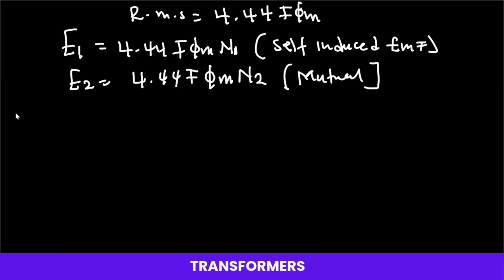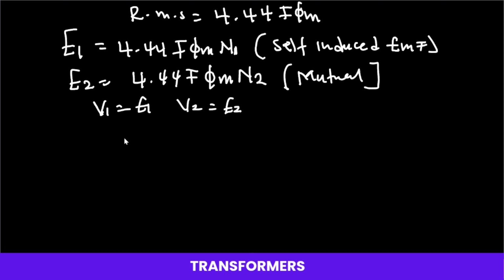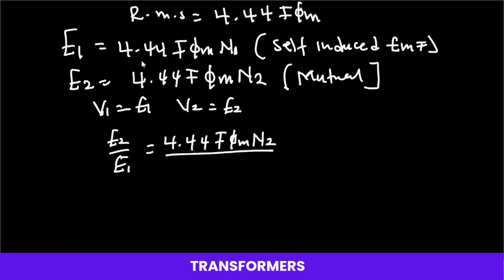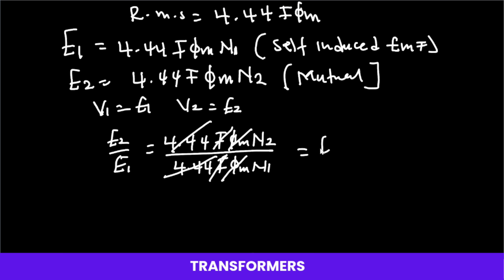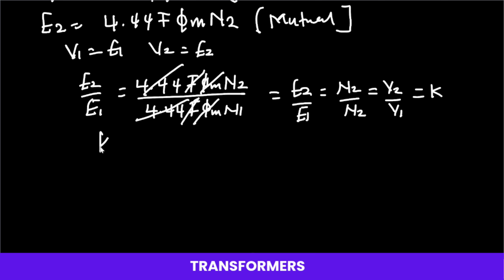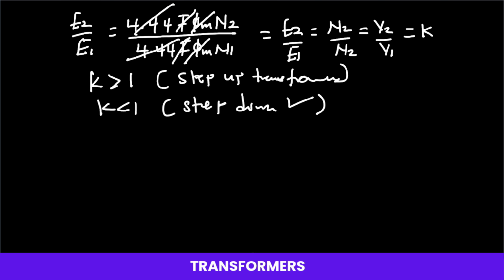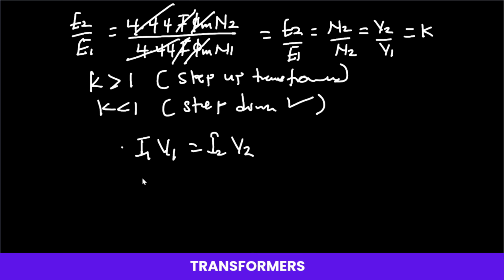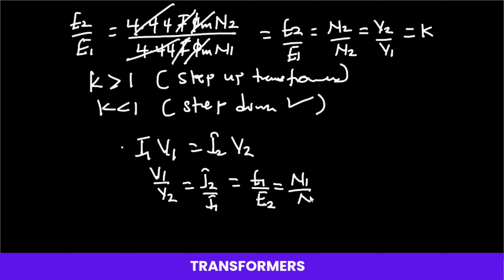🚀 Transformation Ratio of a Transformer | Step-by-Step Explanation | Faraday Jr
In this video, we explain the transformation ratio (turns ratio) of a transformer in a simple and clear way.
The transformation ratio shows the relationship between the primary and secondary voltages and turns, helping us understand how transformers step up or step down voltage.
In this tutorial, you will learn:
What transformation ratio is
Formula:
Difference between:
Step-up transformer
Step-down transformer
How voltage changes with turns
This video is perfect for:
Applied Electricity students
Anyone studying transformers
📚 Course: Electrical Machines / Applied Electricity